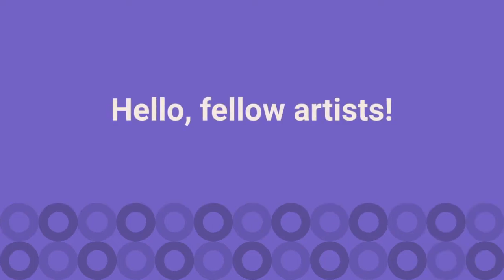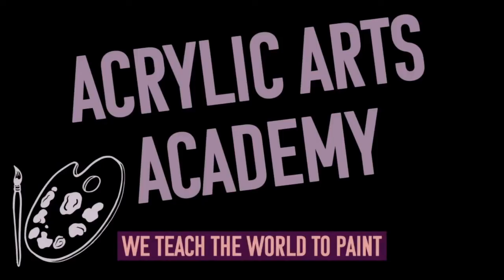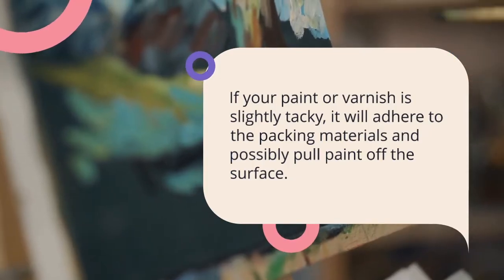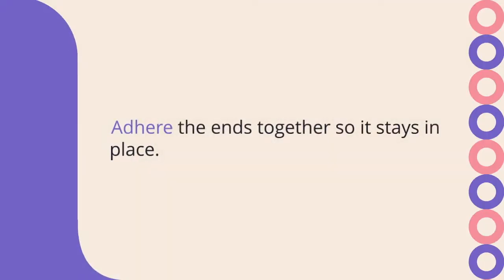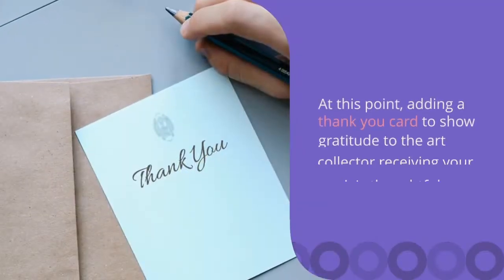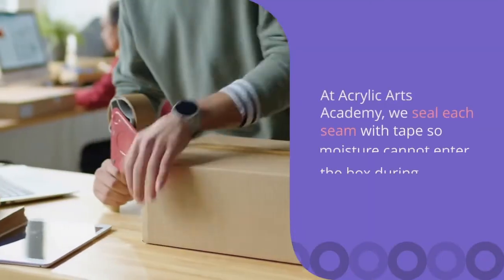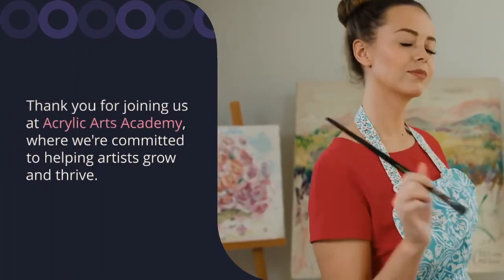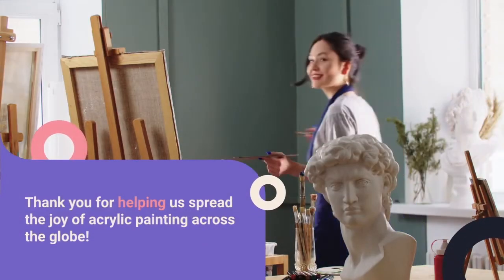How to Pack Artwork for Shipment | Protecting Paintings During Shipping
Welcome to Acrylic Arts Academy! In this video, we'll show you the best way to pack artwork for shipment while ensuring the utmost protection for your precious paintings. We understand the importance of your artwork arriving in pristine condition, and that's why we've curated these valuable art shipping tips just for you.

What is the best way to mail paintings?
Discover how to pack a painting with expert techniques and art packaging methods that will safeguard your artwork throughout its journey. We'll guide you through step-by-step instructions on using essential materials such as bubble wrap, parchment paper, and sturdy packing materials to create a secure and reliable packaging solution.

How do you ship a painted canvas?
Our art shipping supplies have been carefully selected to ensure your paintings receive the utmost care during transit. We emphasize the significance of protecting paintings during shipping, and we'll demonstrate how to properly secure your artwork to prevent any potential damage along the way.
At Acrylic Arts Academy, we're committed to helping artists thrive and succeed. By following these art shipping techniques and utilizing the recommended packing materials, you can be confident that your artwork will arrive at its destination unharmed, delighting both you and your valued customers.
Whether you're an artist or an art collector, this video provides invaluable insights into packing and shipping art like a pro. Join us on this journey to master the art of packaging artwork for shipment, ensuring safe delivery and the preservation of your artistic creations.

Don't miss out on these essential art shipping tips! Let's pack, ship, and showcase your art with confidence!